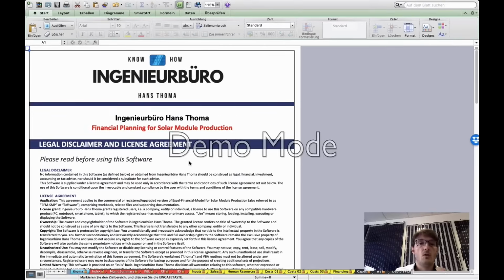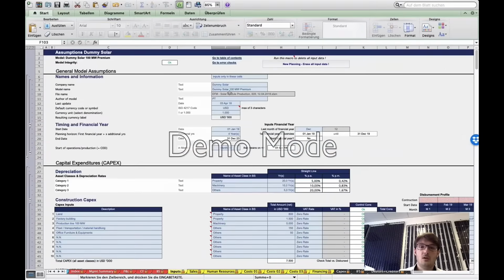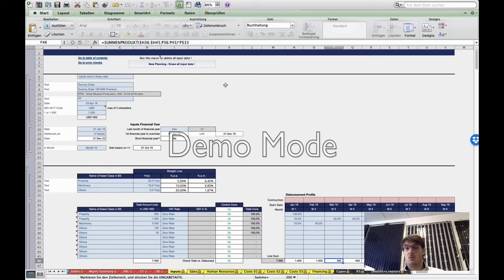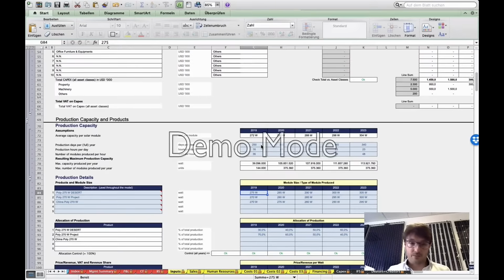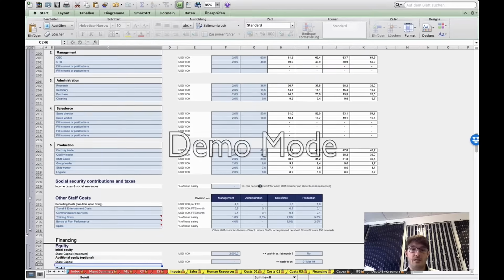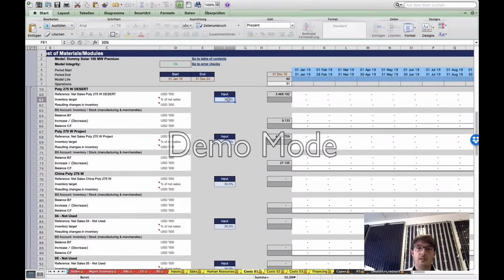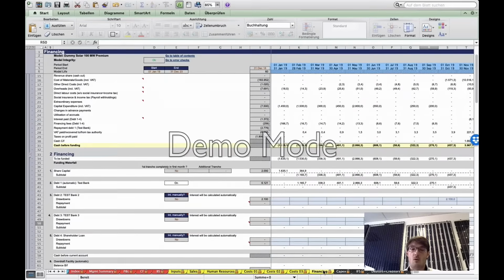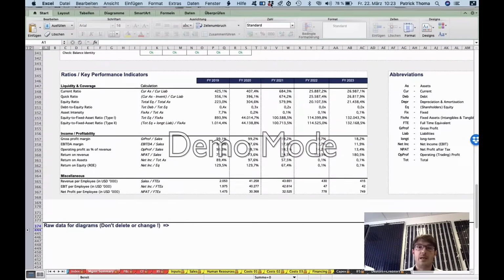Business Plan ecourse what you get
shows content of business plan